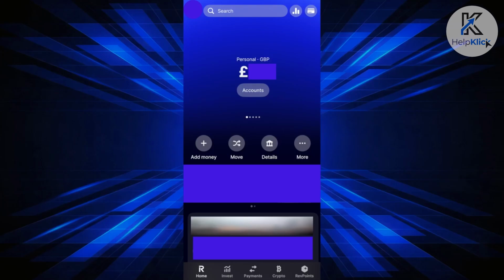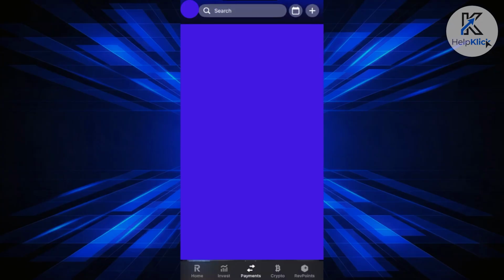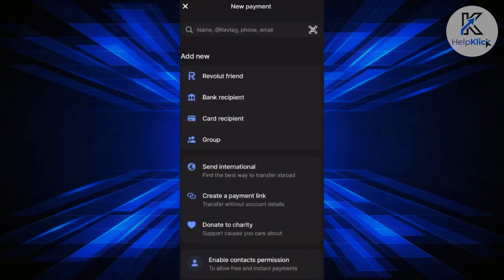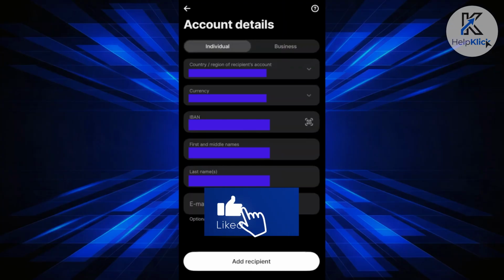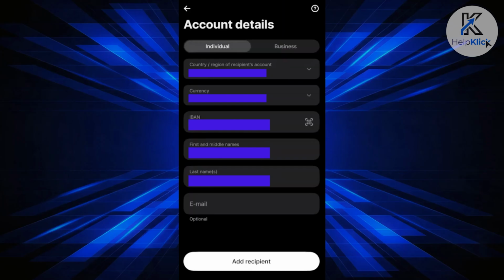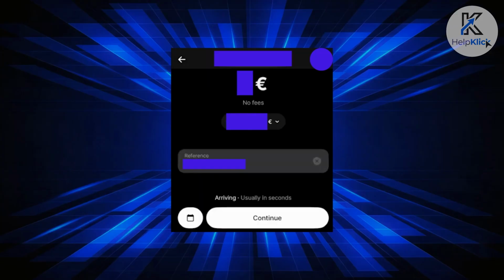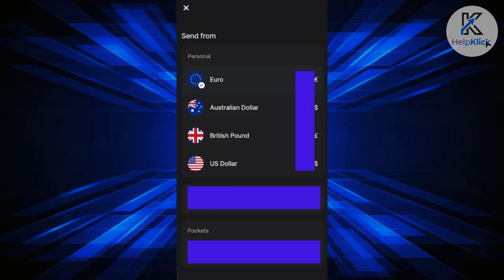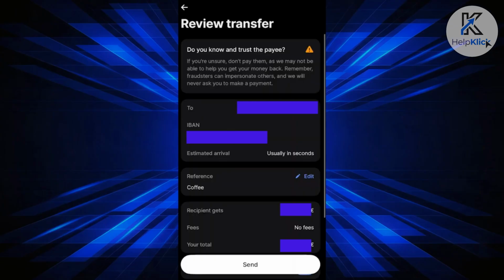How to Transfer Money to United Kingdom with Revolut (Step by Step, 2026)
In this video, I show you the complete process of sending money from your account to the UK using Revolut in 2026.
This quick step-by-step tutorial covers revolut international money transfer, send money to UK cheapest way, revolut vs bank transfer fees UK. Want to know how long does revolut take to transfer money internationally?